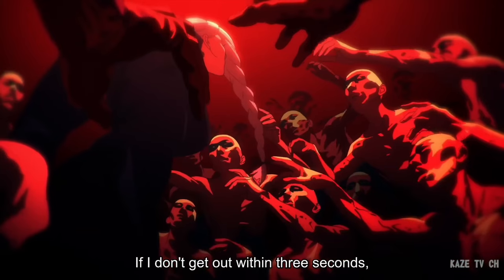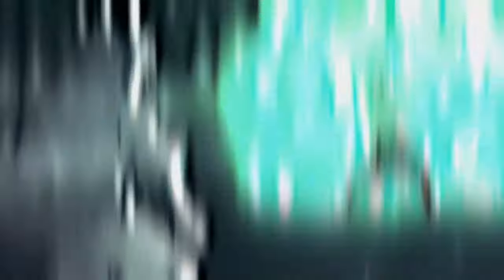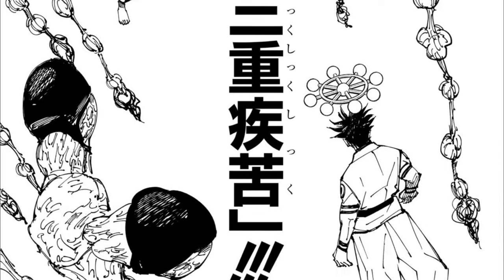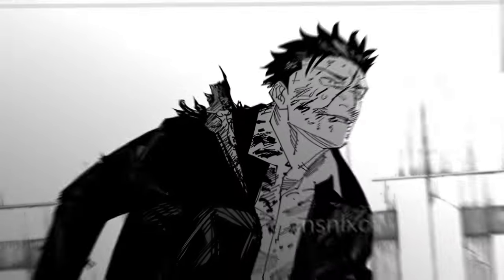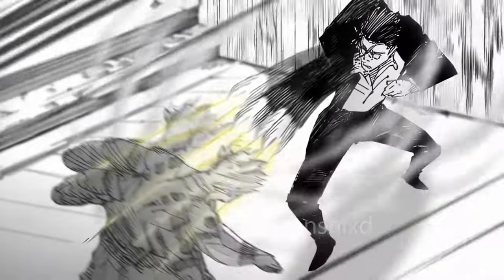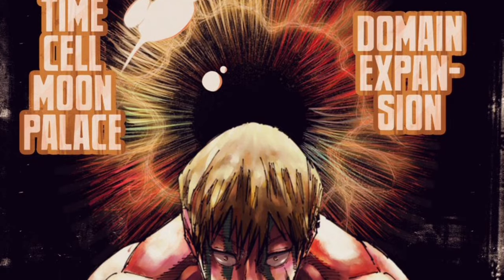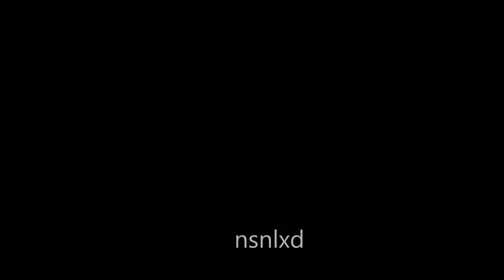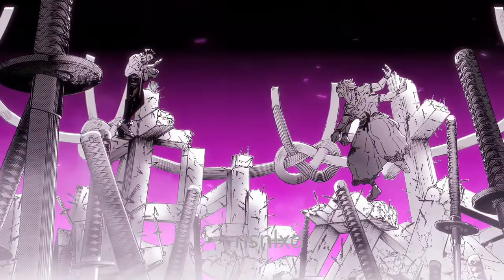Ranking Every Domain Expansion in Jujutsu Kaisen: From Weak to OP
SECTION
0:00 Intro
0:27 Domain 13
1:03 Domain 12
1:30 Domain 11
2:00 Domain 10
2:27 Domain 9
2:46 Domain 8
3:09 Domain 7
3:37 Domain 6
3:53 Domain 5
4:10 Domain 4
4:32 Domain 3
4:55 Domain 2&1